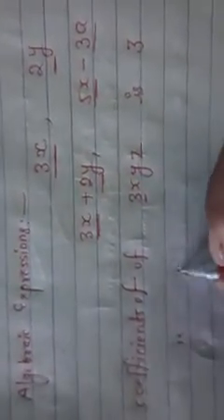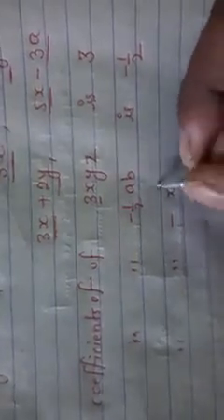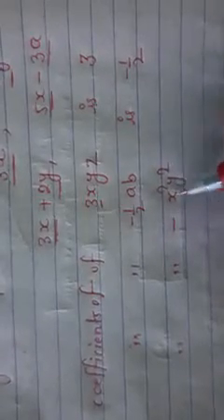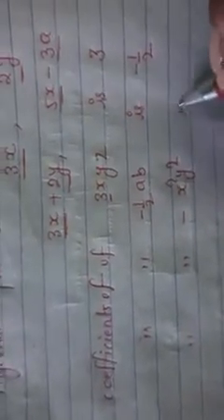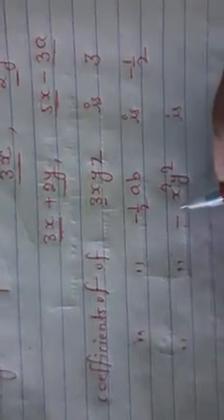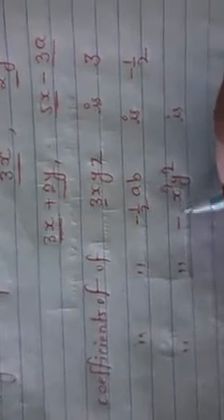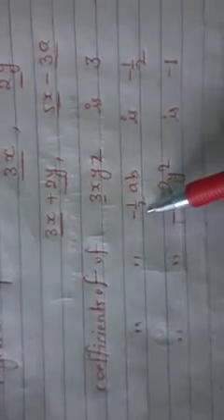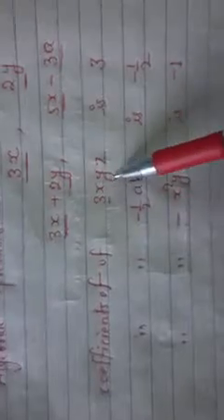Algebraic expressions, class 8th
Definition of algebraic expression, terms, like and unlike terms, types ,etc.